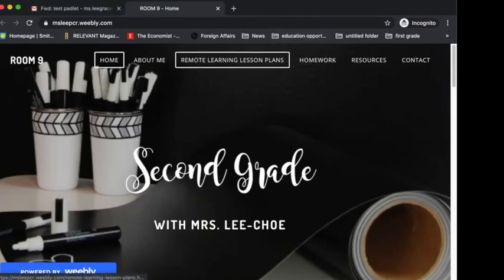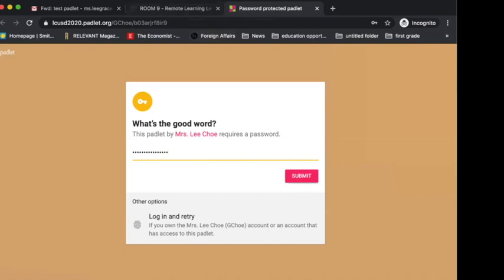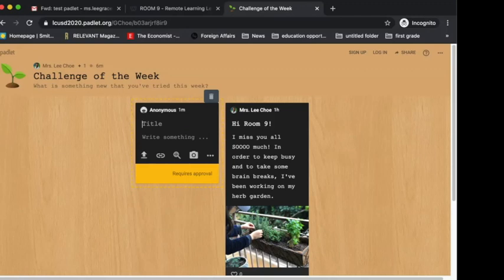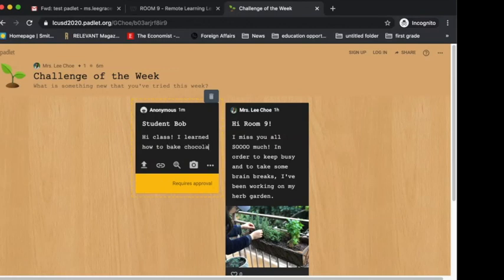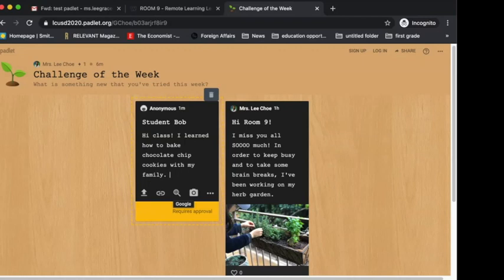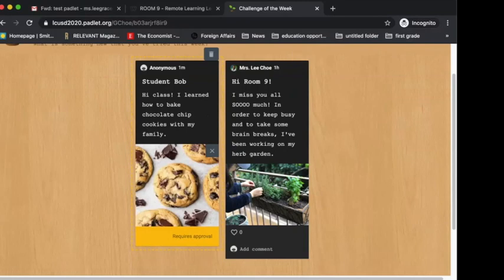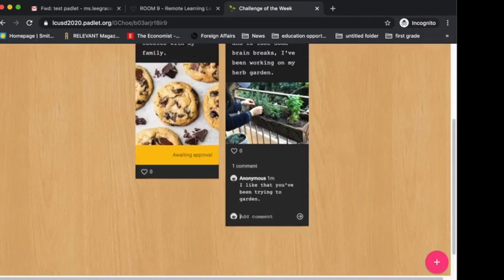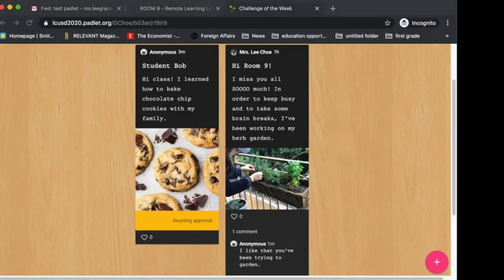Tutorial: Padlet for Students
This is a step by step tutorial on how students can use Padlet to post their ideas and thoughts.